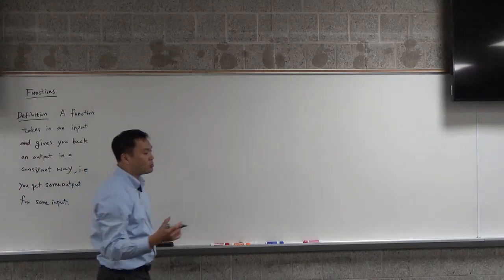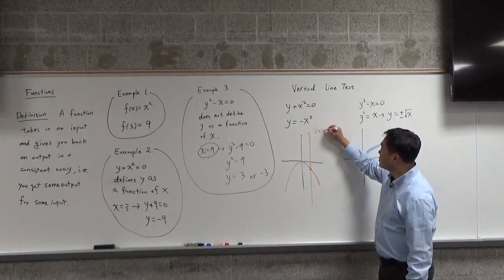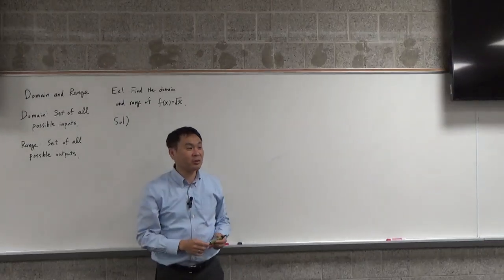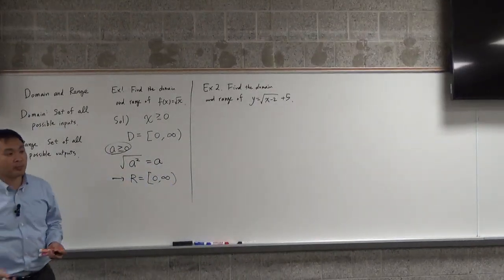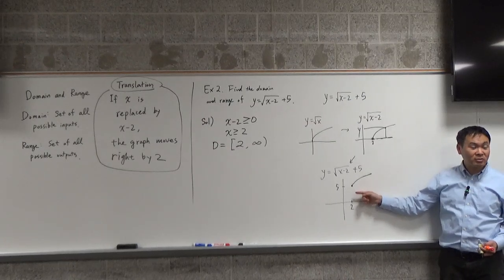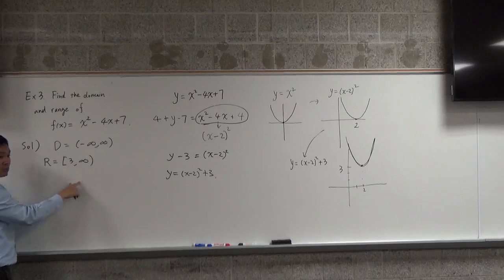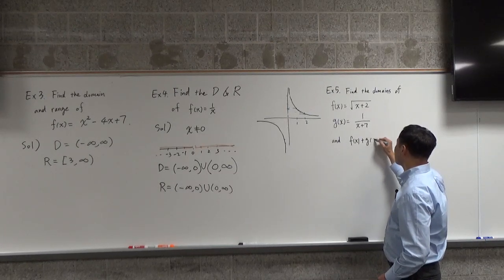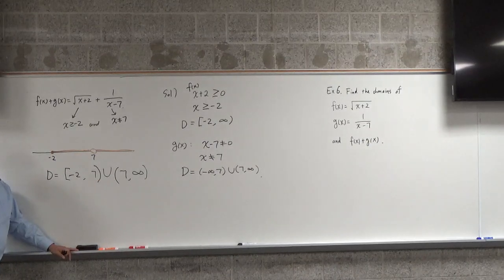Intro to function, domain and range